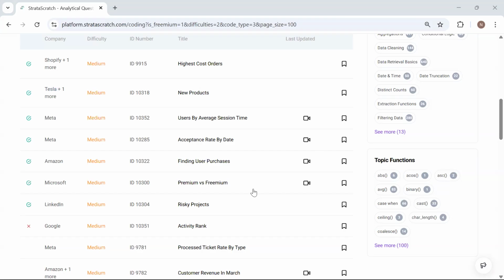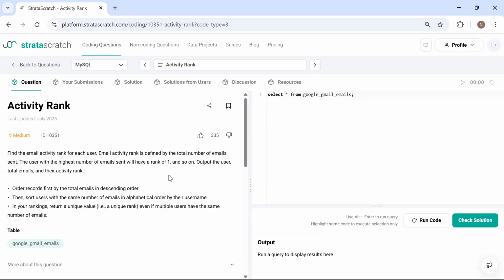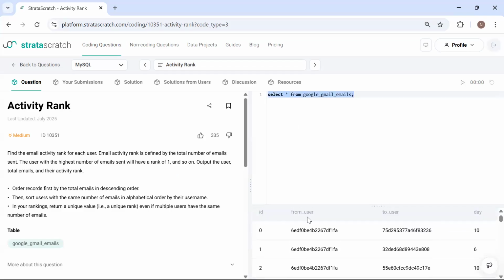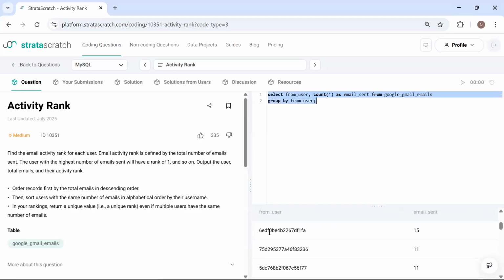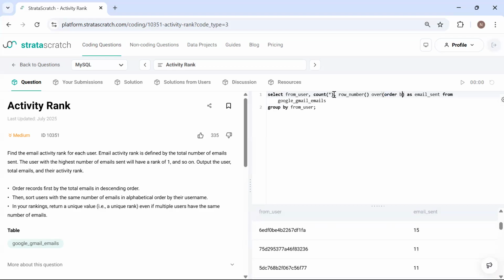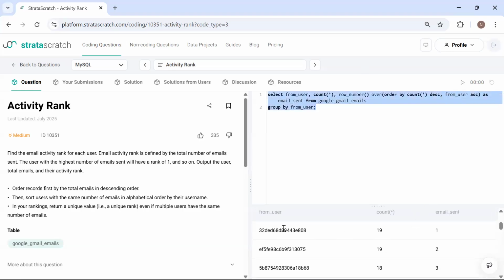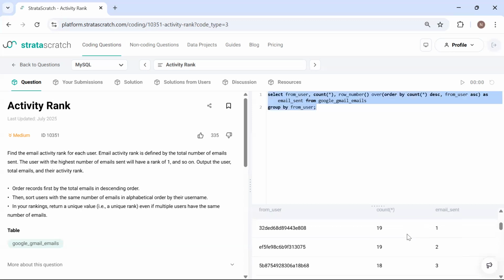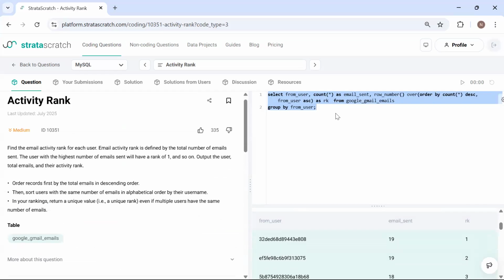Day 28/100: Activity Rank Using SQL